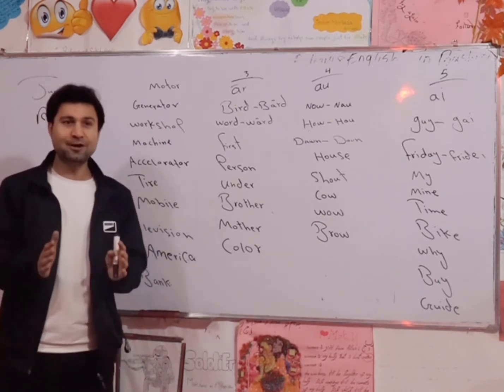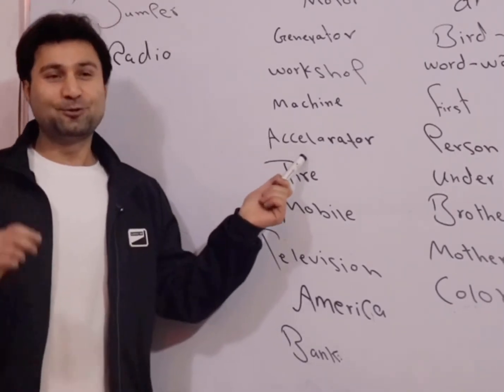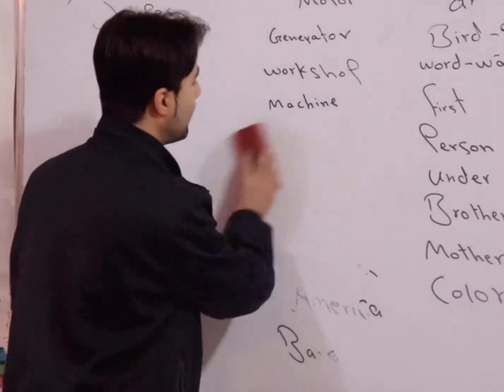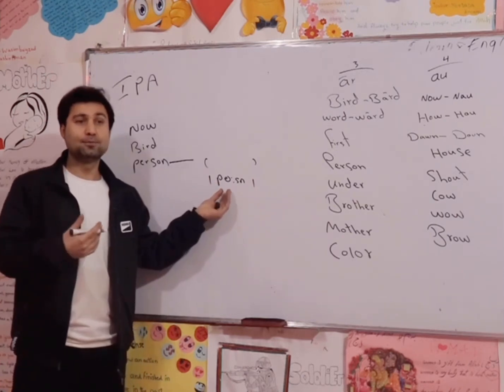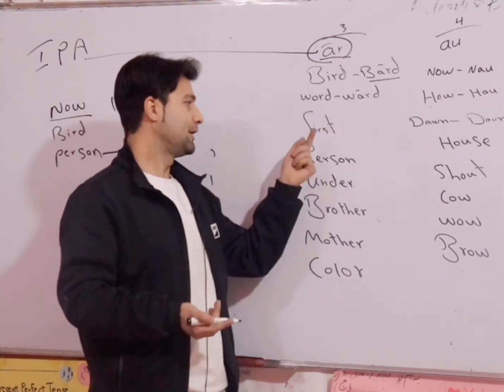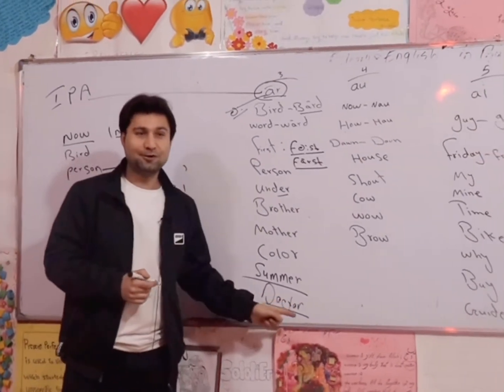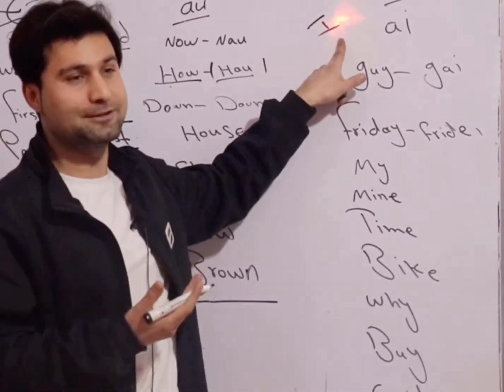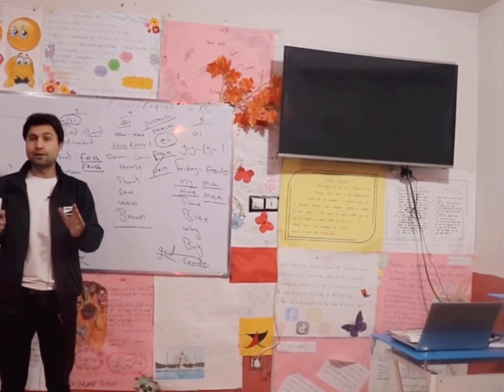Lesson 2 Sounds of English